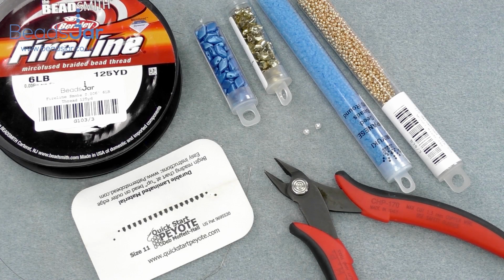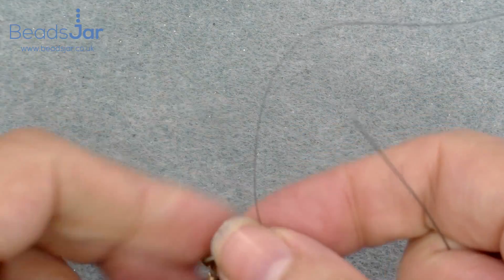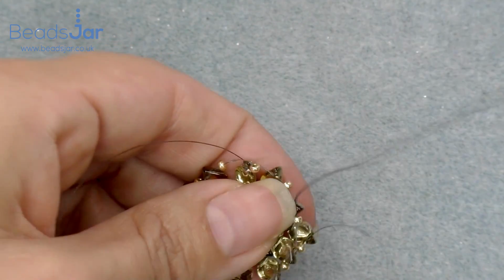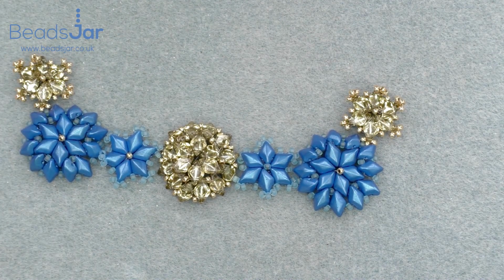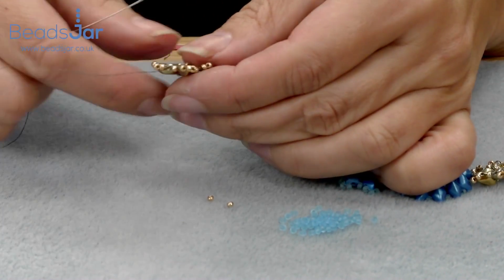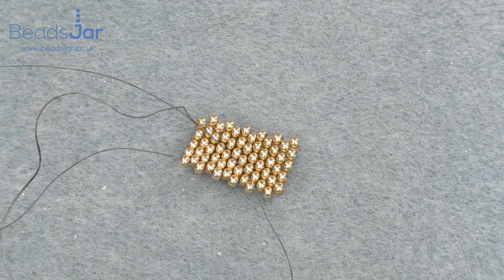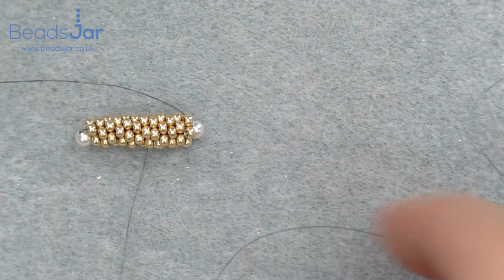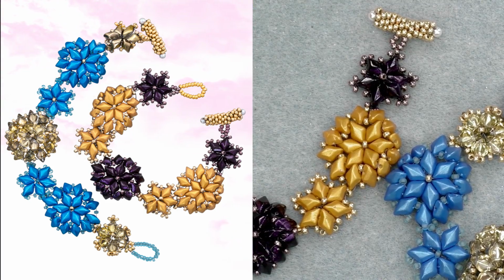GemDuo & Miyuki Bead Star Bracelet | Seed Bead Design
GemDuo Star Bracelet
Learn how to create this dazzling star-shaped bracelet using Czech GemDuo two-hole beads. These interesting diamond-shaped beads have two threading holes which enable you to create more three-dimensional designs. This design can also be used a component for other pieces of jewellery such as earrings, rings and pendants.

Ingredients:
GemDuo two-hole beads – Pearl Shine Azuro  (code: P84/3)